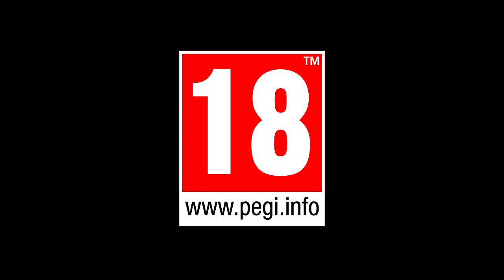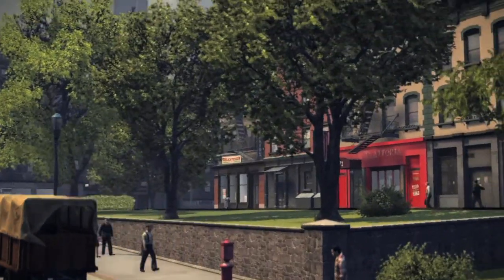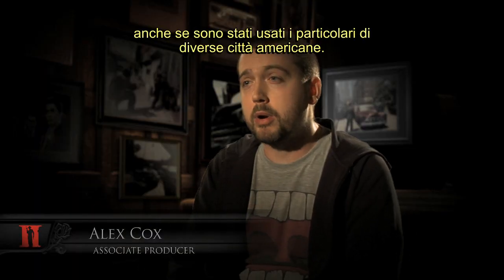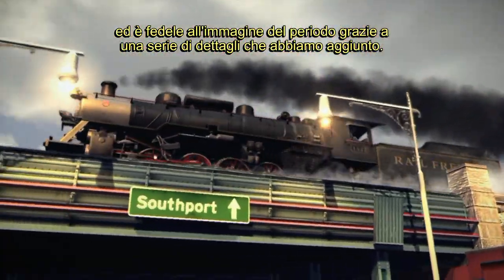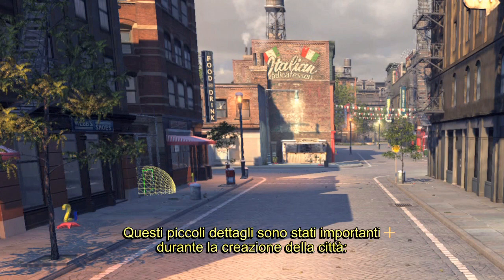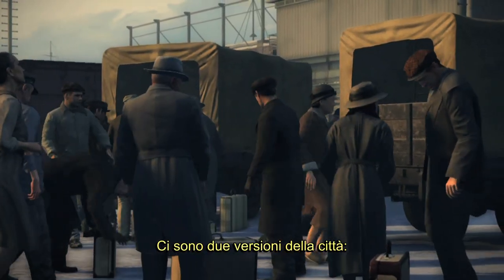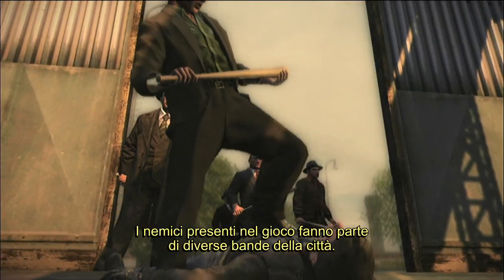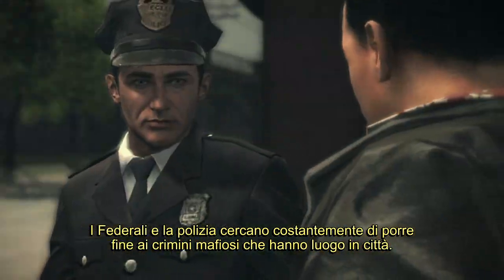Mafia II - Dev Diary 3 italiano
- Il nuovo diario dello sviluppo di Mafia II, localizzato in italiano.